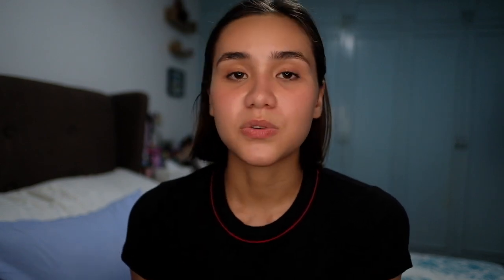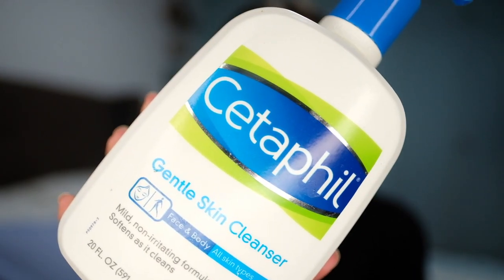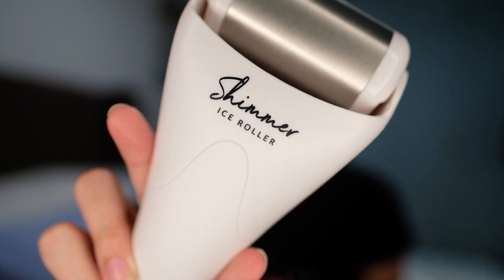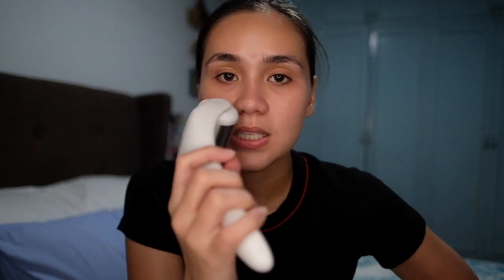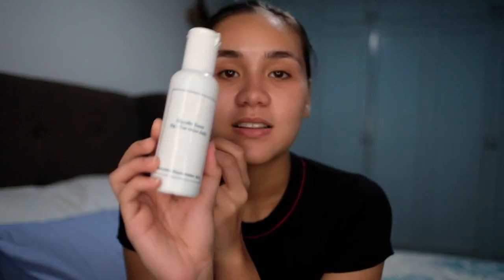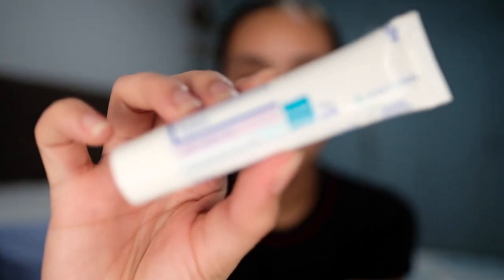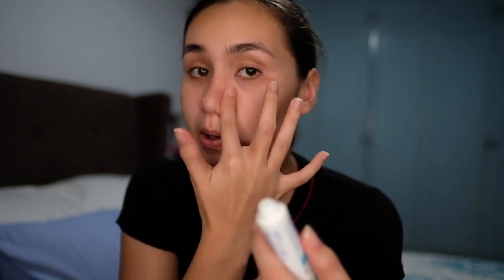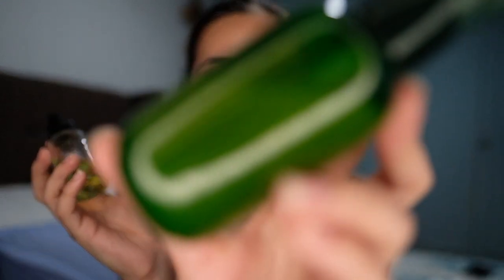Nighttime Skin Care Routine | 𝚓𝚎𝚊𝚗𝚗𝚊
FIRST VIDEO EVER! I still can't believe I finally had enough courage to post this. Anyways, here is my Nighttime Skin Care Routine!!

Toner: Glycolic Toner (from my derma)

Anti-acne gel: Epiduo

**NOT THE BEST VLOG BUT I AM DEFINITELY LEARNING AND WILL BE A LOT BETTER NEXT TIME LOL**